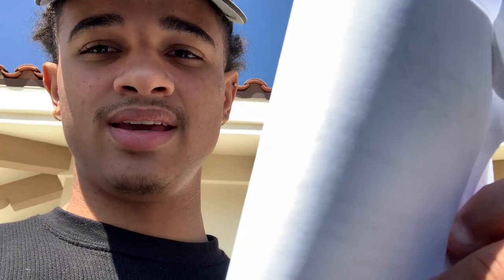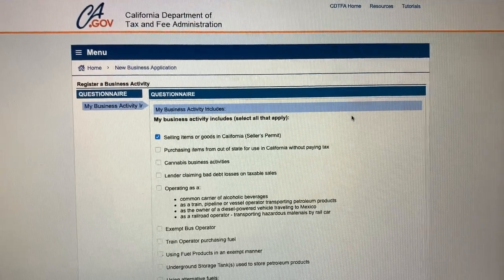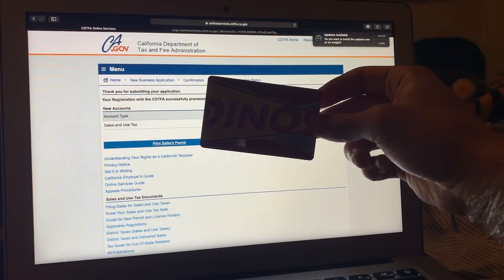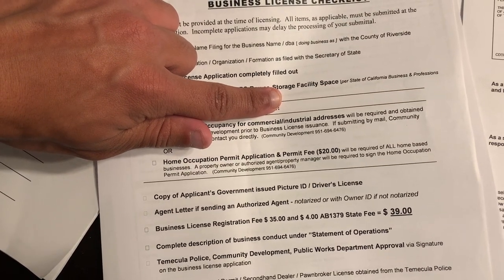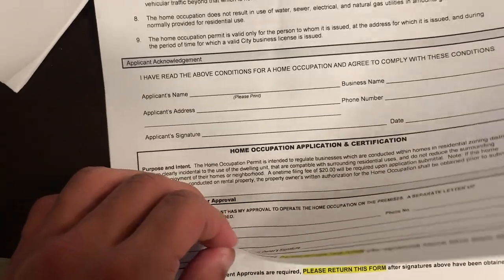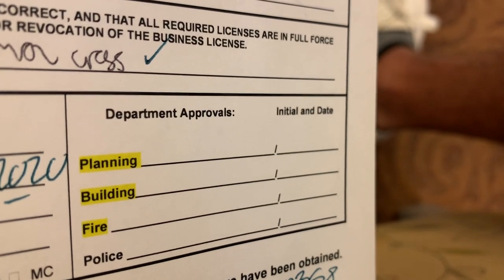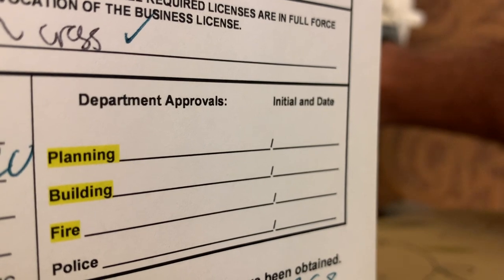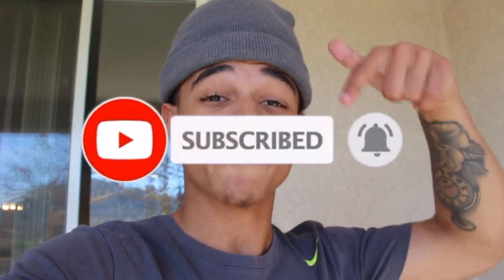How I Got My Business License! // For Vending (works for most businesses)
Hope you guys enjoy this video! So this video was a while in the making  ! I hope you guys got some info out of it and it helps some of you . I’m finally official ! Enjoy ? Like , leave a nice comment , and make sure you’re subbed !

Mic: shorturl.at/ghzT5

Don't mind the tags